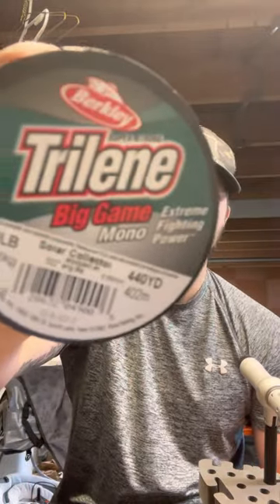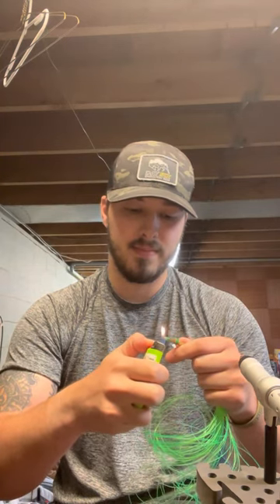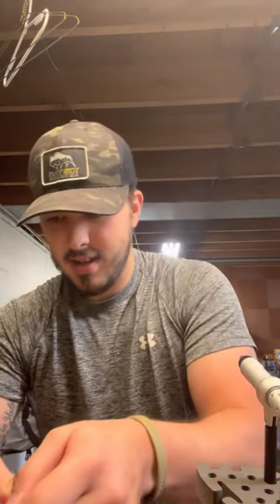Trad Tip EP. 1: fishing line arrow rest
Quick traditional archery tip for building fishing line arrow rest to help improve consistency while shooting traditional bows.